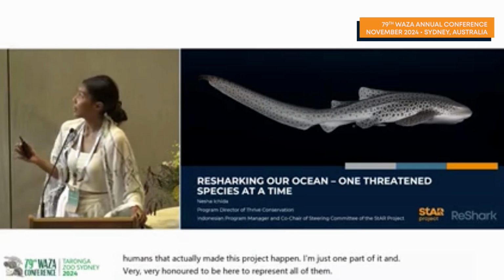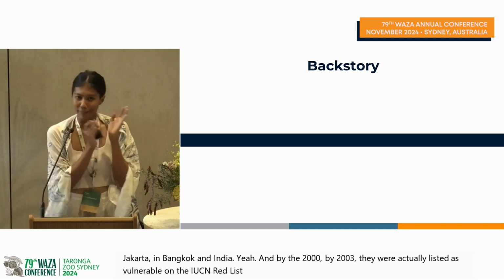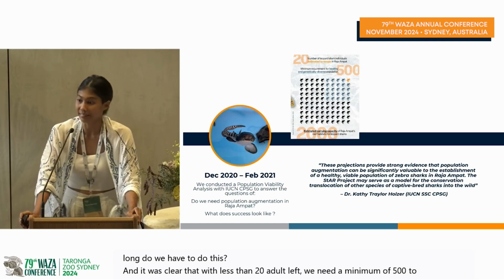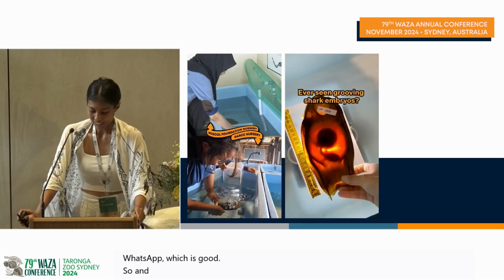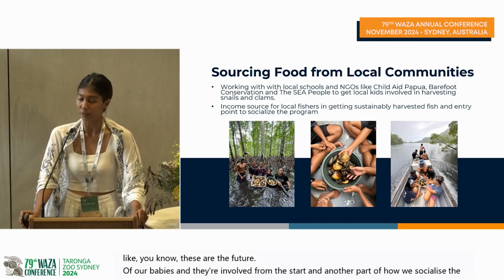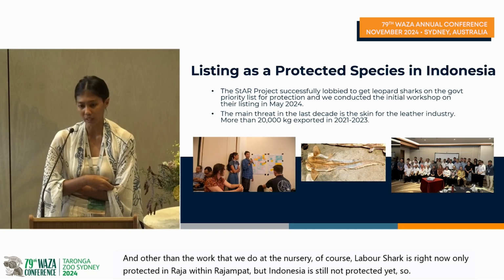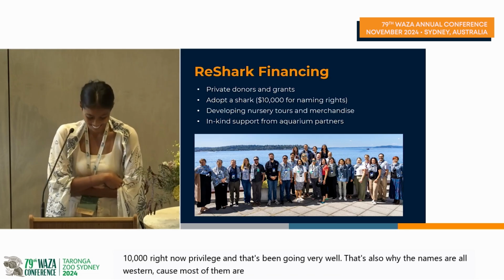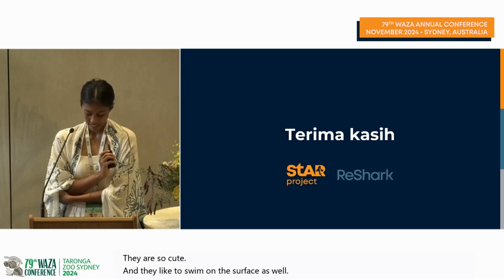Nesha Ichida's Keynote | 79th WAZA Annual Conference 2024 | ReShark Talks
”ReSharking Our Ocean - One Threatened Species at a Time”

Keynote delivered by Nesha Ichida (Program Director of Thrive Conservation; Program Manager of StAR Project Indonesia and Co-Chair of StAR Project Steering Committee) on Day 3 (6 November 2024) of the 79th WAZA Annual Conference, held at Taronga Zoo, Sydney, Australia.

Join us in our mission of recovering threatened shark and ray species all over the world!